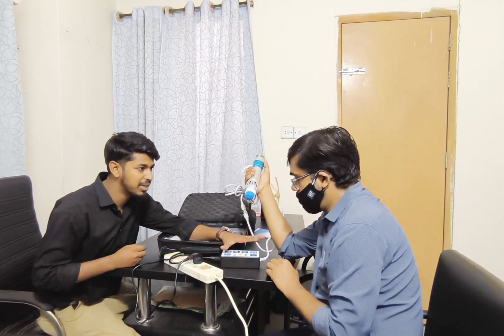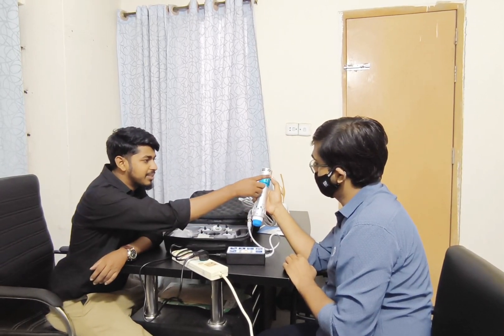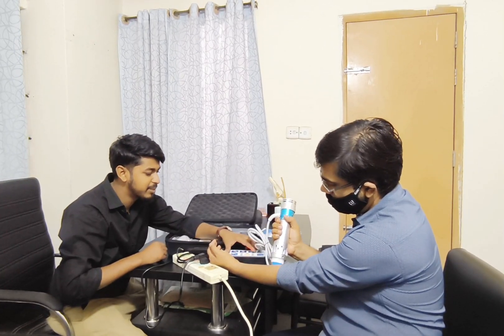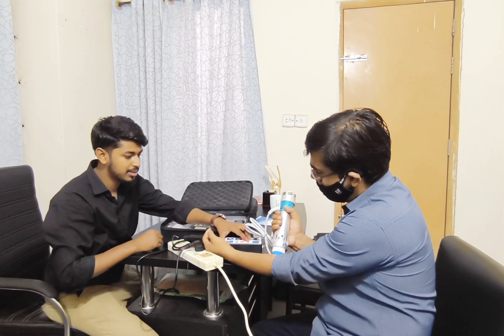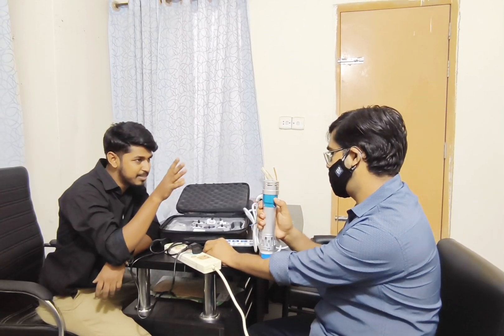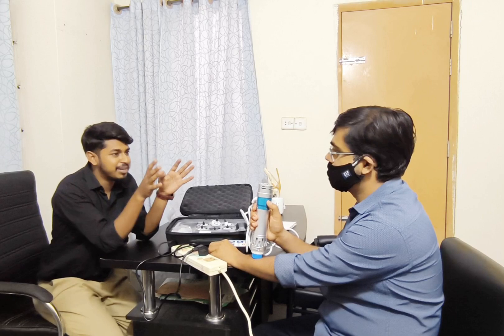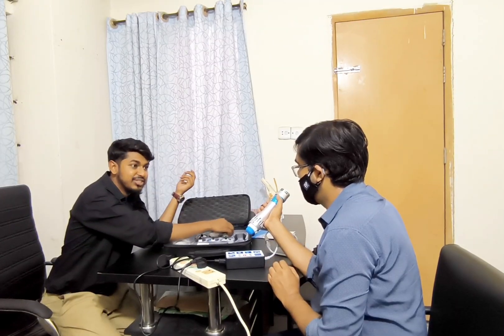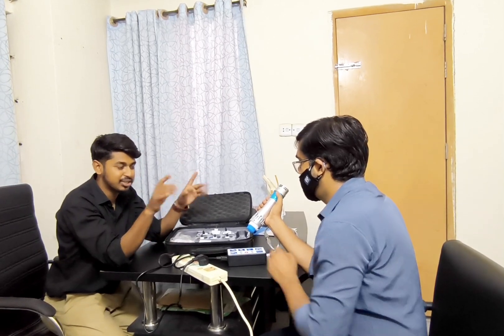শক ওয়েভ থেরাপি। দীর্ঘদিনের জয়েন্ট পেইন। Shock wave Therapy. Erectile Dysfunction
আপনি কি ফিজিওথেরাপি ইকুয়েপমেন্ট খুঁজছেন?
আমাদের কাছে সকল প্রকার ফিজিওথেরাপি ইকুয়েপমেন্ট  (Tens, Ems, Traction, SWD, Ultrasound, wax bath, IRR, Shock wave, Robot hand) ও  রিহ্যাবিলিটেশন আইটেম পাবেন পাইকারি ও খুচরা দামে। এবং সকল ইন্ডিয়ান ইকুয়েপমেন্টের সাথে ১ বছরের সার্ভিস ওয়ারেন্টি তো থাকছেই।

👉 Physiomart  নিজেই ইম্পোর্ট করে থাকে এবং সেল করে থাকে। খুবই কোম খরচে আমাদের থেকে চেম্বার সেটাপ নিতে পারবেন।

👉 দামসহ বিস্তারিত জানতে সরাসরি কল করুন অথবা
 স্কিন সর্ট দিয়ে  হোয়াটসঅ্যাপে  নক দিনঃ 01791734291 (Call/what's app)

👉আমাদের অফিস ভিজিট করতে পারেনঃ
৮৭৩, মেট্রোরেল স্টেশন এর সাথেই, হাজি আশ্রাফ আলী হাই স্কুল রোড,  পূর্ব শেওড়াপাড়া, মিরপুর, ঢাকা।

👉গুগল ম্যাপ ধরে আসতে পারেন আমাদের অফিসেঃ ম্যাপে Physiomart লিখে সার্চ করুন অথবা লিংকে ক্লিক করুন।

👉আমাদের অফিস সকাল ১০টা থেকে রাত ৯ টা পর্যন্ত  খোলা থাকে। সরকারি ছুটিতে ও শুক্রবারে যোগাযোগ করে আসতে পারবেন।

👉delivery: বাংলাদেশের যেকোন জেলা-উপজেলায়  ই কুরিয়ারের মাধ্যমে হোম ডেলিভারি ও , সুন্দরবন, এস এ পরিবহন, জননী এবং করতোয়া কুরিয়ার সার্ভিসের মাধ্যমে ক্যাশ অন ডেলিভারিতে পাইকারি দামে সরবরাহ করা হয়।

👉Service: সেলস্ পরবর্তী নিজস্ব ইঞ্জিনিয়ার দ্বারা খুব দ্রুত সার্ভিস প্রধান করা হয়।